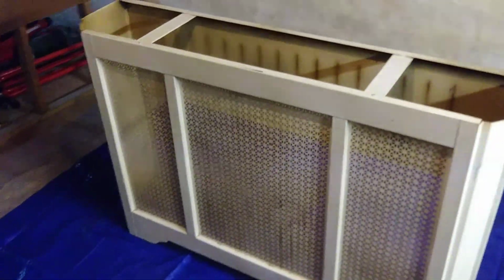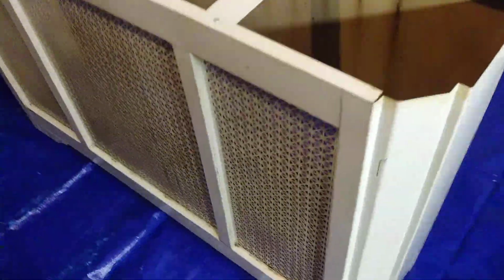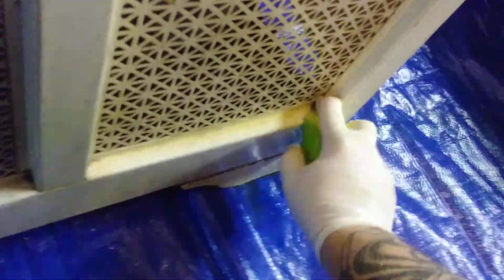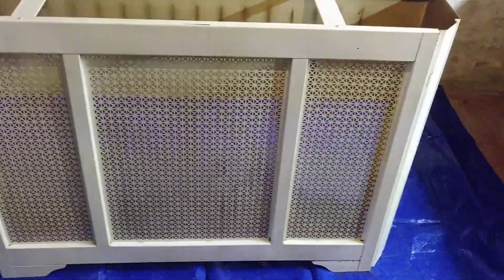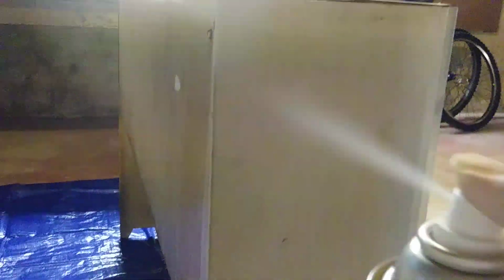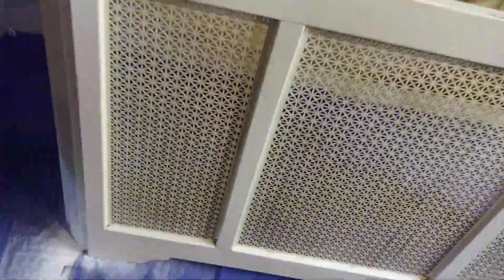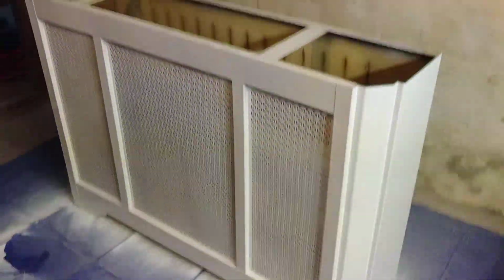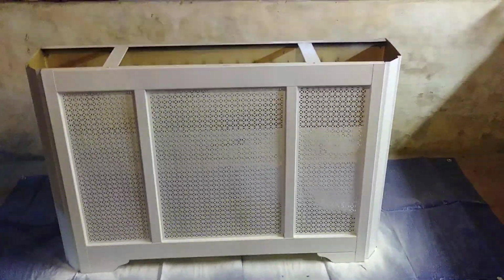Painting Metal Radiator Covers - The Right Way! HOW TO!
This is an extremely simple video on how to paint metal radiator covers. (Anything that looks like "blobs" are because of the flickering hanging light in the basement.)

WHAT YOU NEED:
1. Rust-Oleum 7797830 Stops Rust Spray Paint, 12-Ounce, Semi Gloss White
2. Krud Kutter
3. 3M Large Area Drywall Sanding Sponge - Smooth Down Certain Sections & can help with rust

RECOMMENDED:
4. Painters Tape
5. 3M Dual Cartridge Respirator - No inhaling of fumes
6. Klean-Strip QSL26 Denatured Alcohol, 1-Quart - For Getting Rid of Rust (Optional)
7. Nylon Gloves
8. 3M Dual Cartridge Respirator Assembly 3M 07193